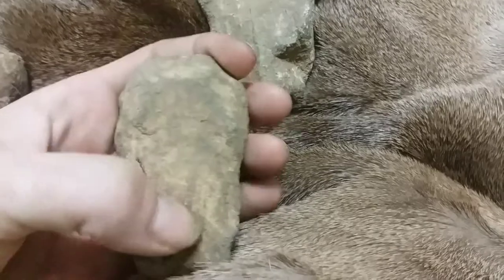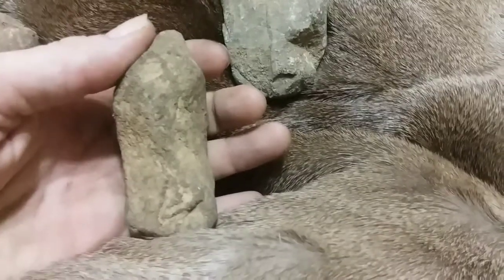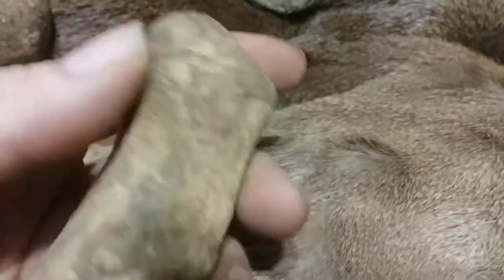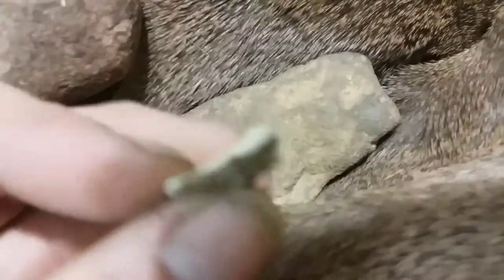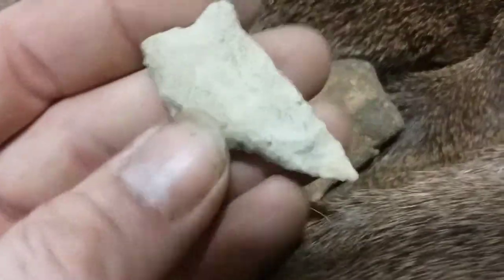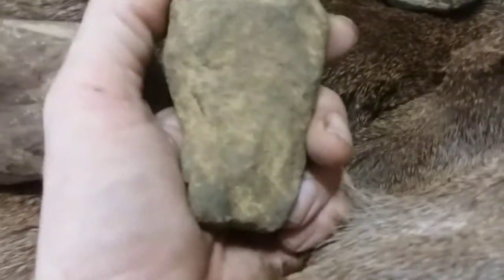Masterpieces of Stone Age Tech 21 Powder Coated Lithic Currency